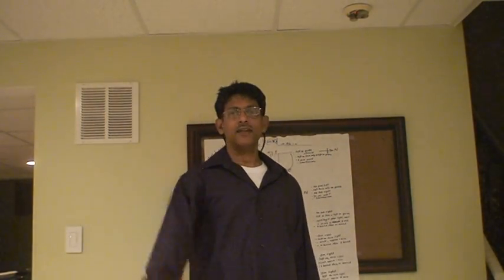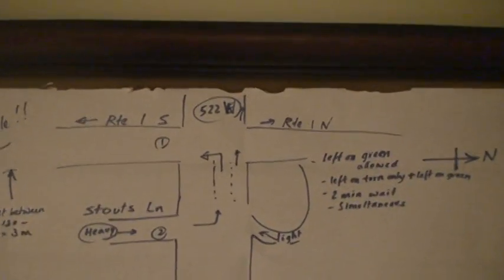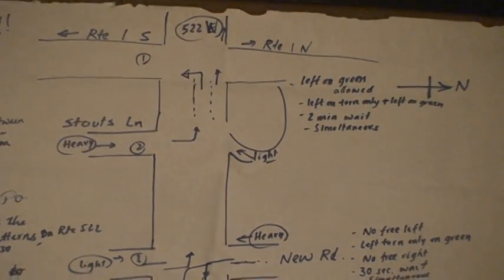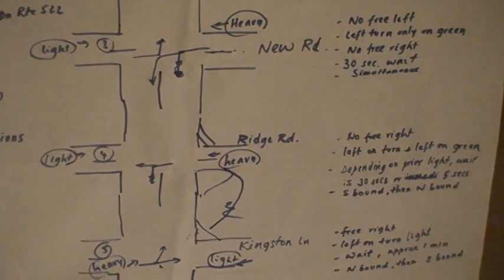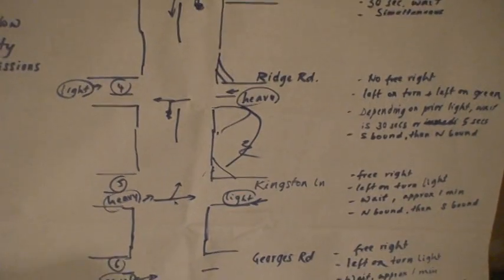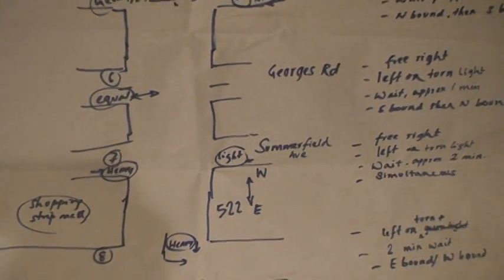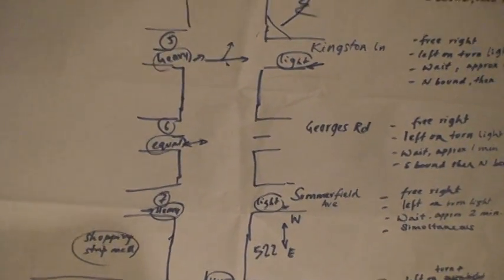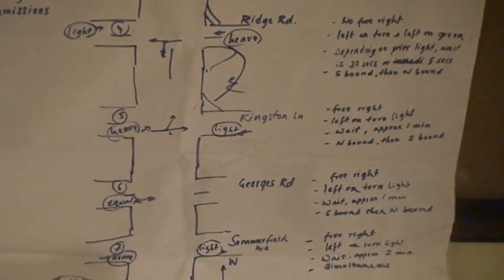NJLearns2013 Partha Project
NJ Learns 2013 Capstone Project  - to have an element of consistency in the traffic lights on Rte 522 between Rte 1 and Rte 130